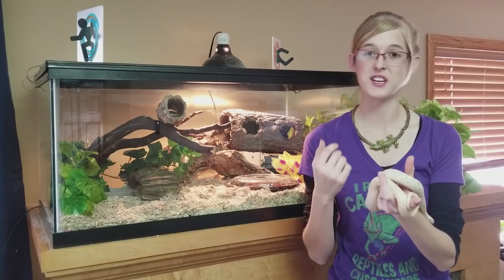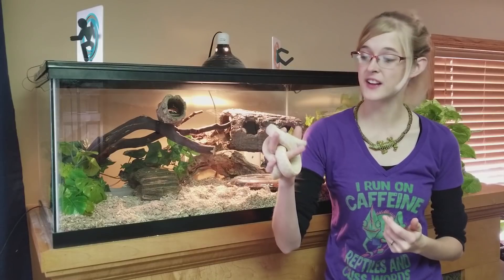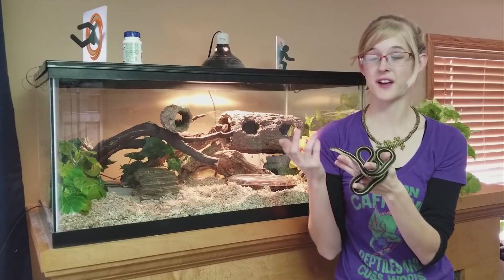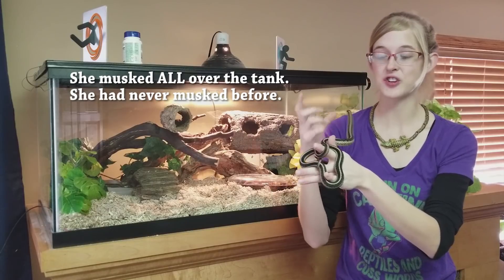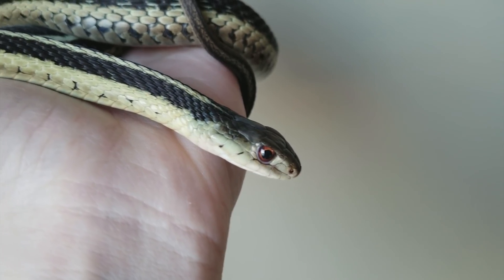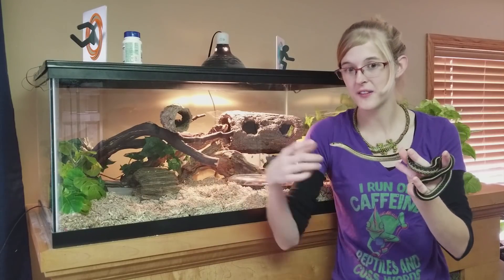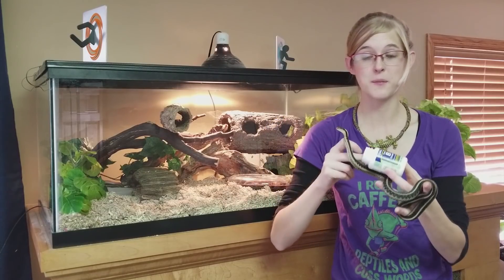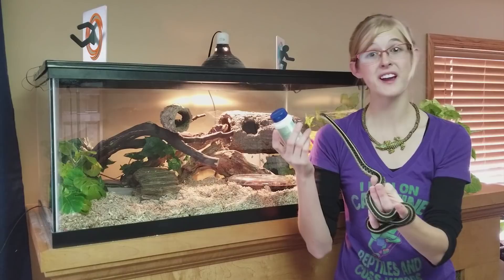Seizures in Snakes- Why NOT to Feed Only Fish!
Garter snakes sure like fish, but you have to be very careful which ones you feed! In this video I discuss what you need to know about thiaminase to avoid seizures in snakes. Watch until the end for the results of my Christmas Reptile Photoshoot!

As mentioned in the video, here's a link to the list of fish that do and don't contain thiaminase (you'll have to scroll down a bit):